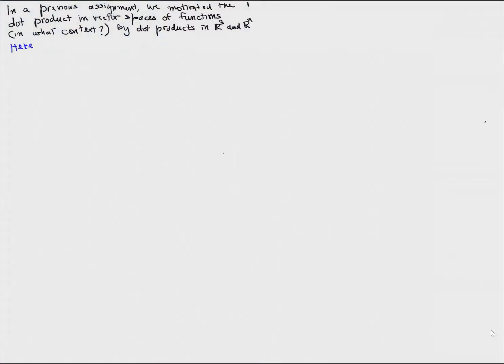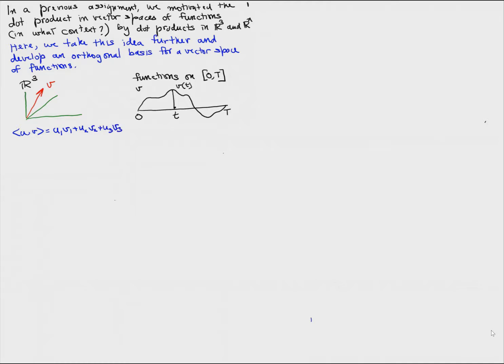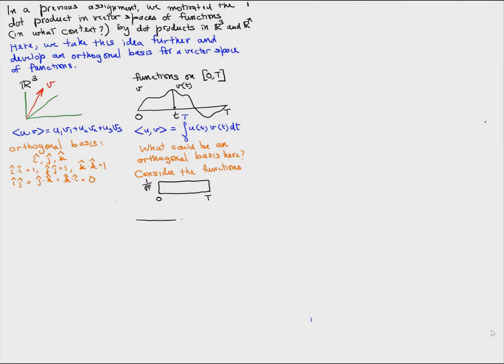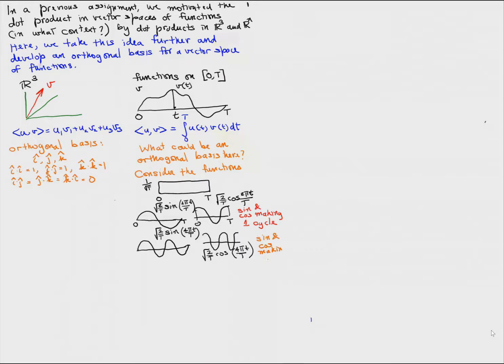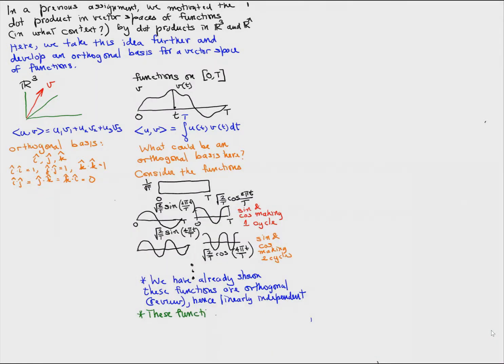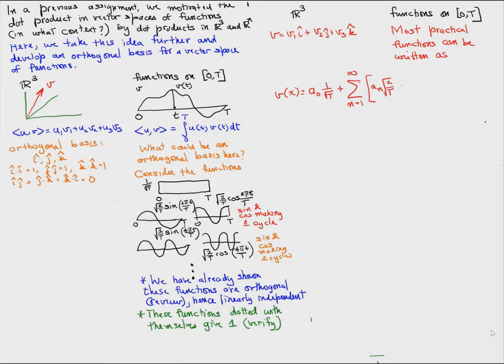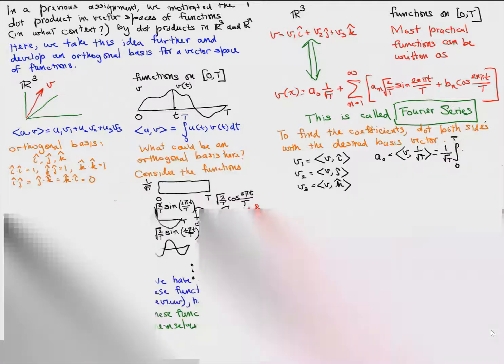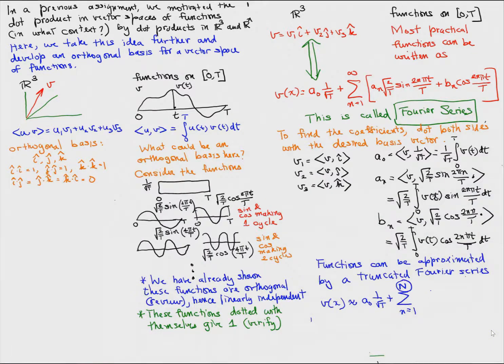Fourier Series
This video belongs to a sequence that supports Assignment #6 of the course, CIE 514 - Introduction to Advanced Mathematics and Mechanics ), at the University at Buffalo.

The assignment is on computation of torsional constant: membrane analogy, Fourier series and finite elements

In this video, based on the idea of dot products of function, Fourier series is introduced as an orthogonal basis for functions.